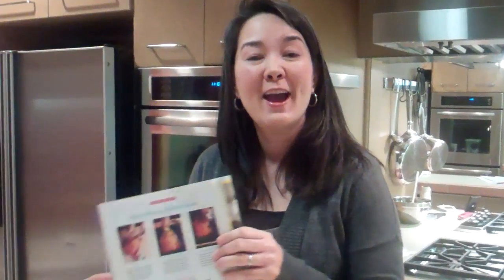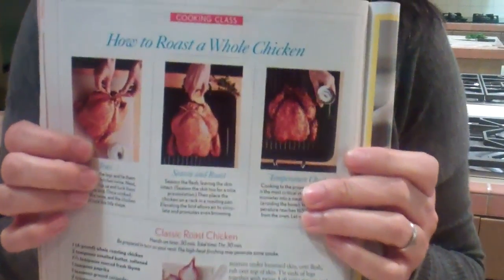How to Roast Chicken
See How to Roast a Chicken Ann Pittman answers a Facebook fan's question about cooking juicy chicken.